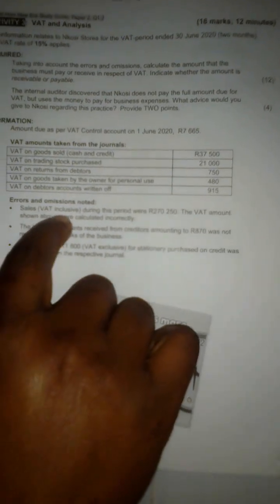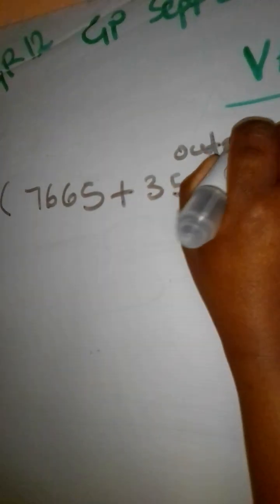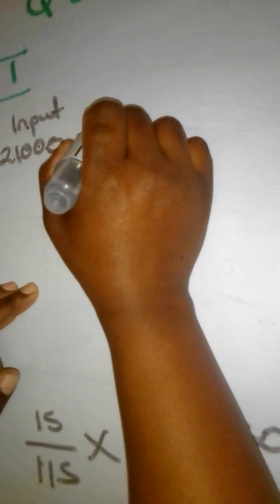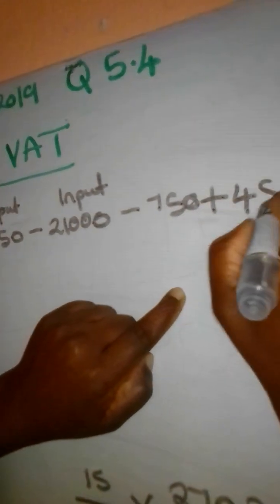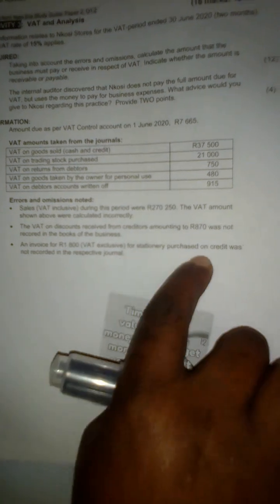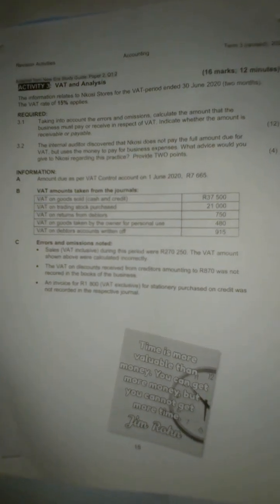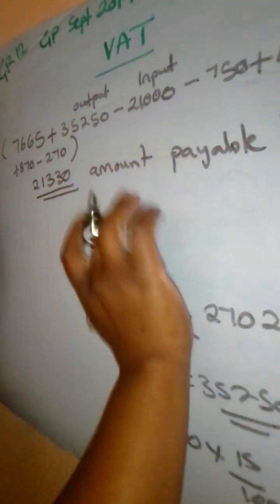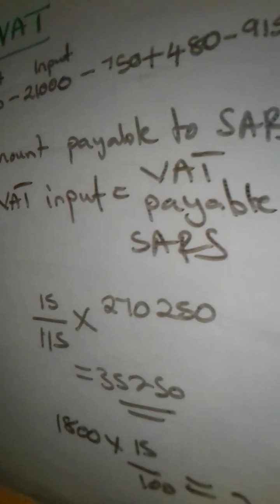gr 12 VAT & Analysis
calculating Amount payable to SARS